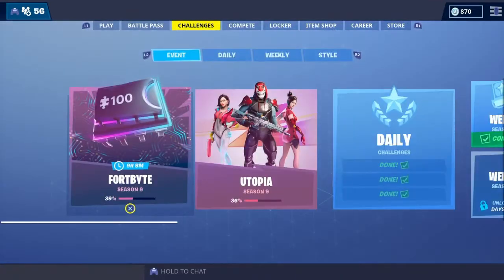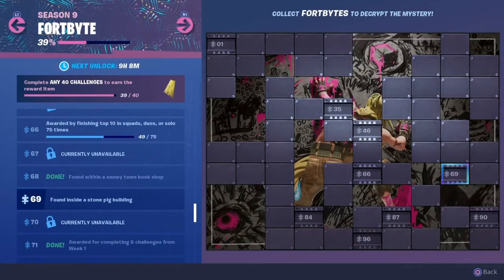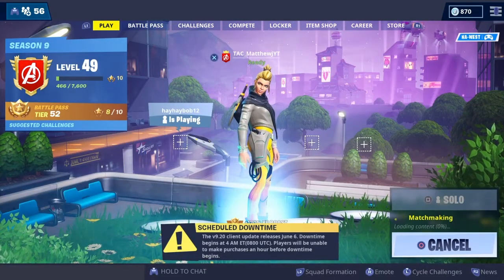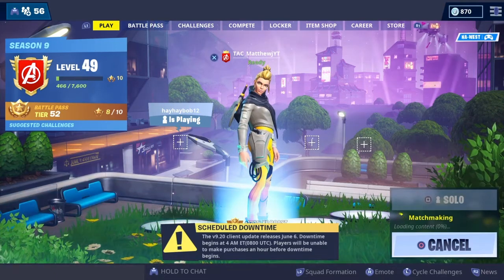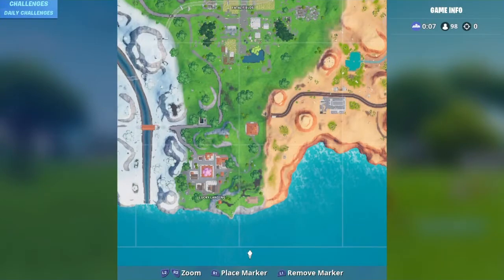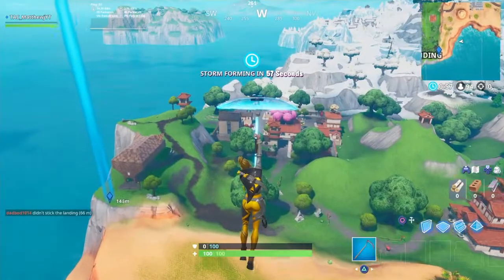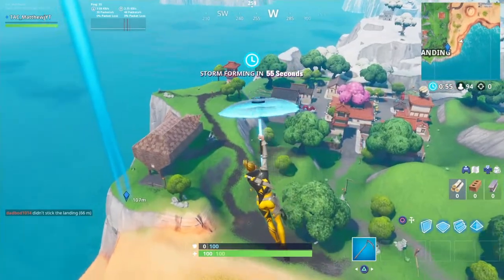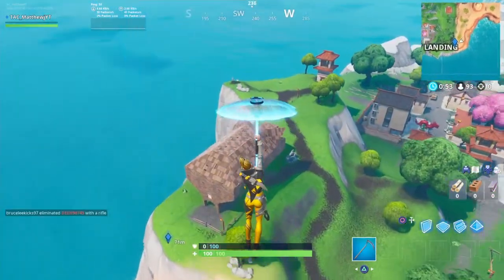FORTBYTE #69 Location Found Inside a Stone Pig Building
The exact location of FORTBYTE #69 Found Inside a Stone Pig Building